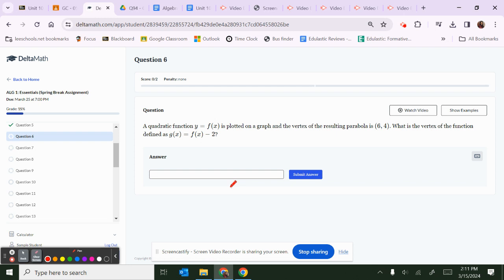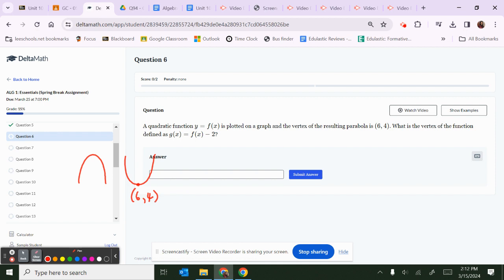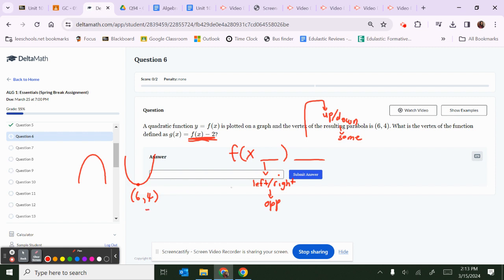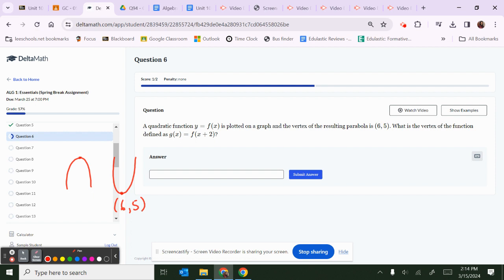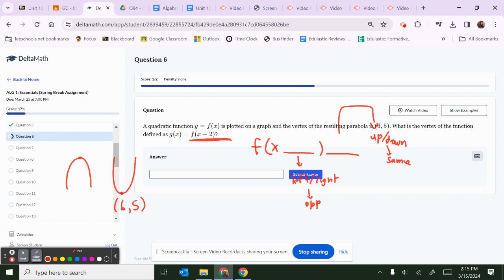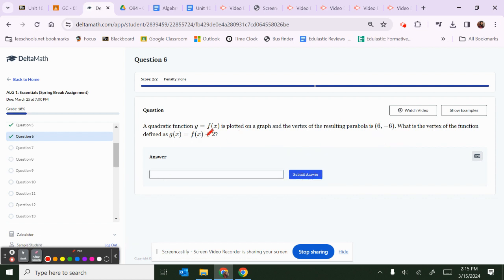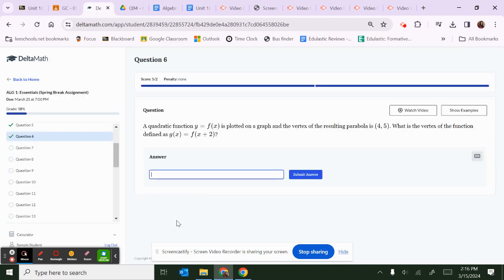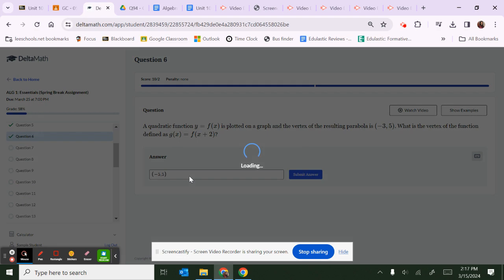Spring Break Assignment - Q6